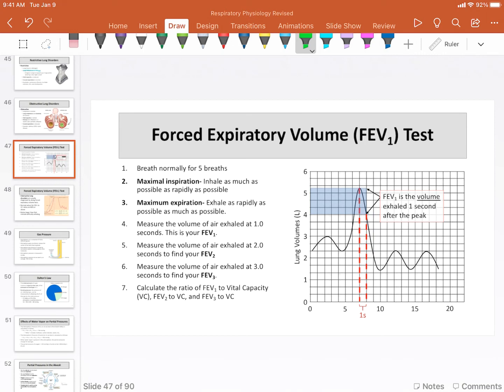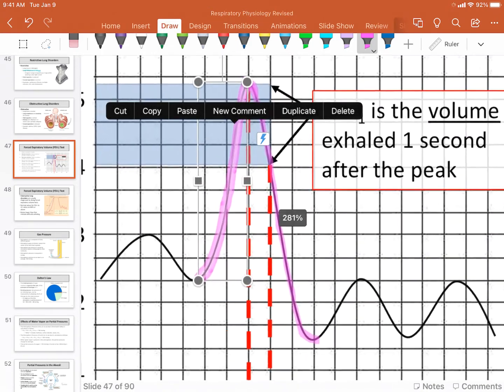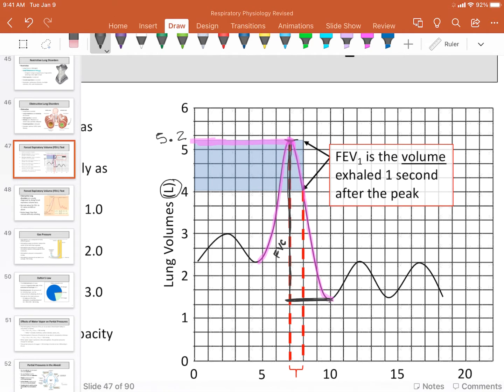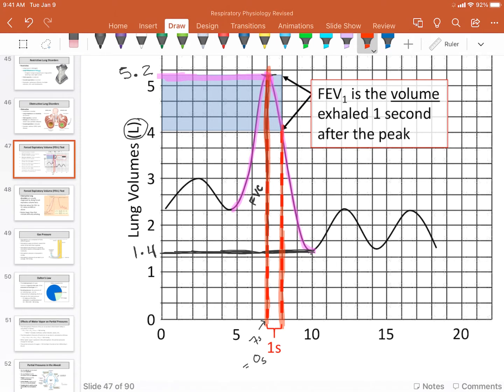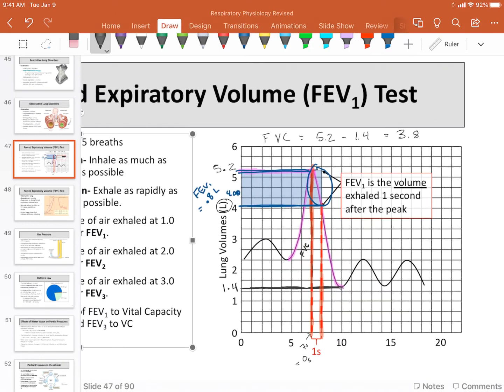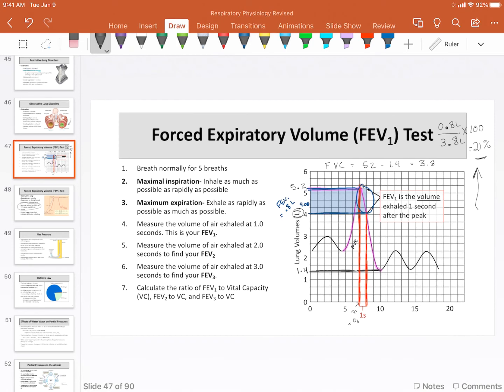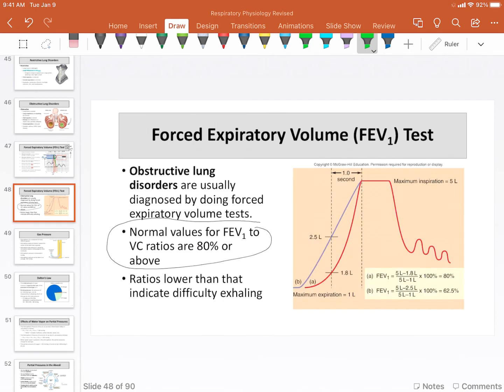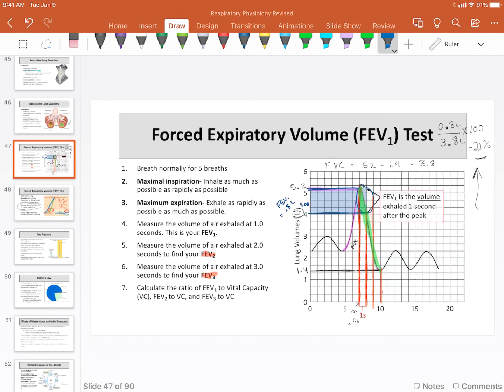13 Forced Expiratory Volume Test